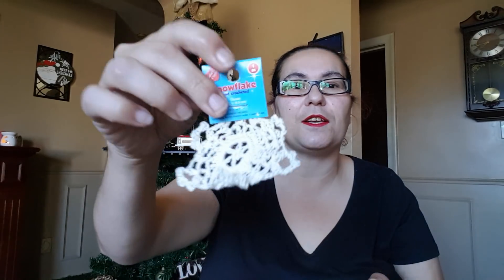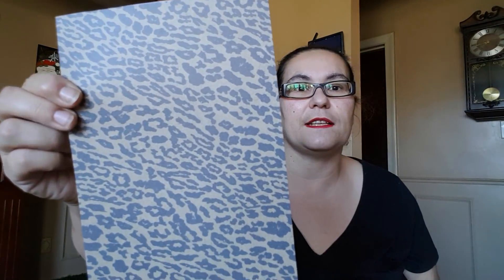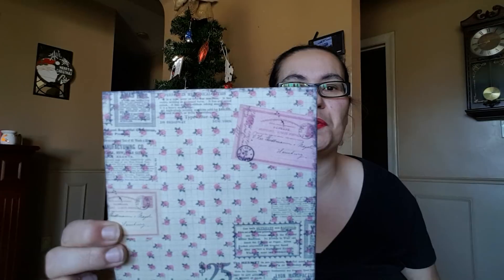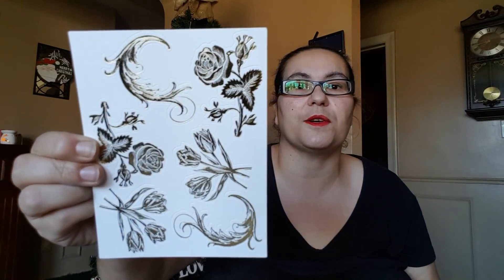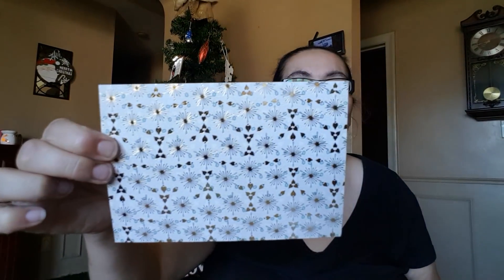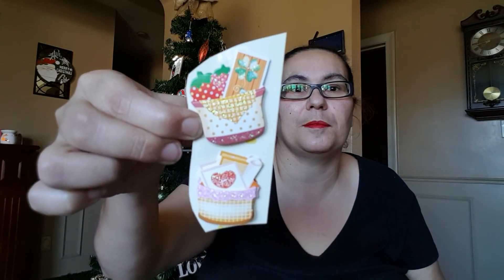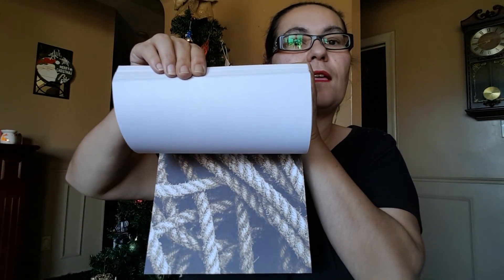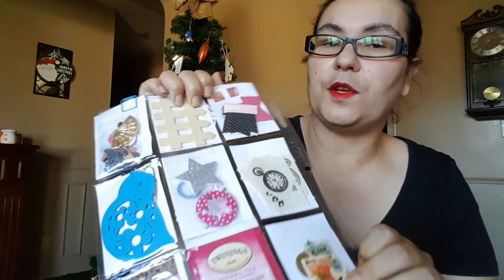💖I WON A GIVEAWAY💖!!!! DECEMBER 03 2017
JUST WANTED TO SHARE MY WINNINGS THANK YOU TERESA!

FREIND MAIL OR POCKET LETTERS